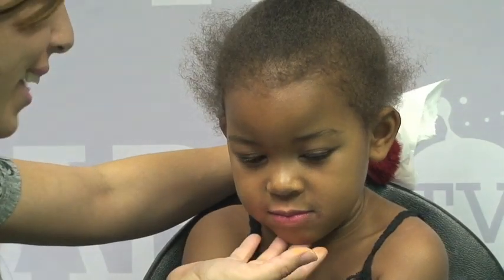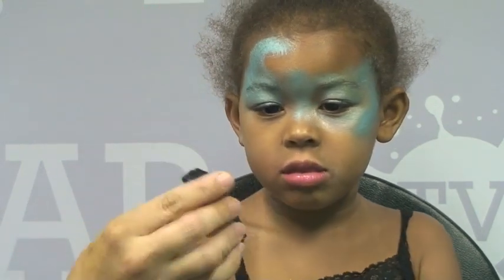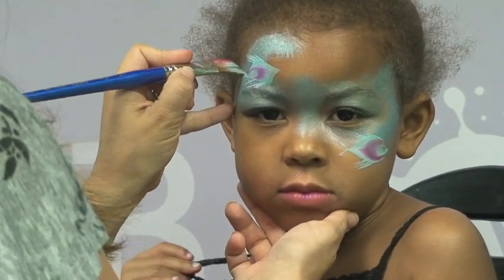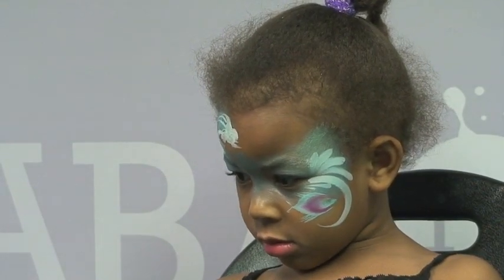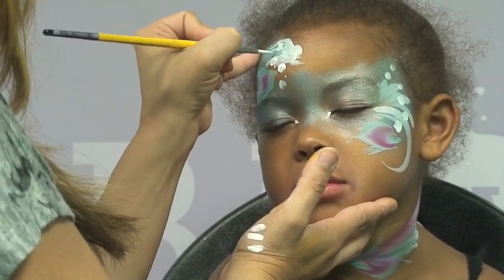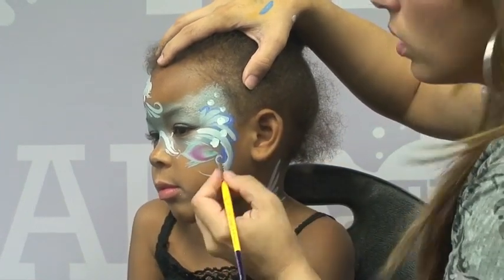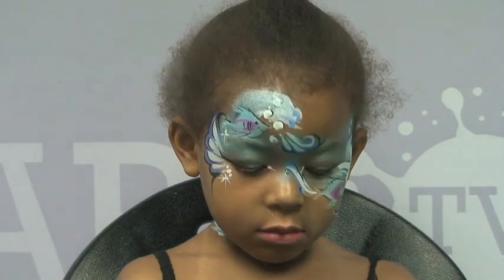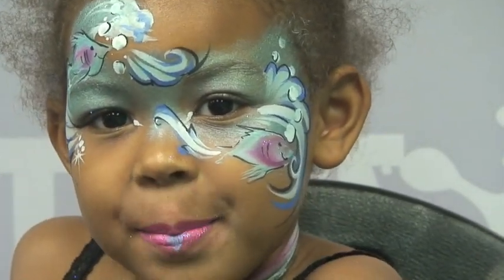Little Fishy Face Painting Tutorial & Design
- Little Fishy Face Painting Design Tutorial by Silly Heather
In this video, I'll show you how to create an aquatic fishy face painting design using arty cakes and a kabuki brush.

Products used in my videos can be found at Silly Farm Supplies - Everything Face and Body Art!